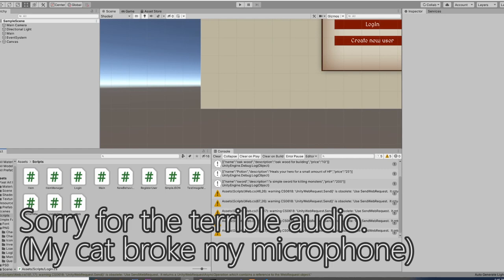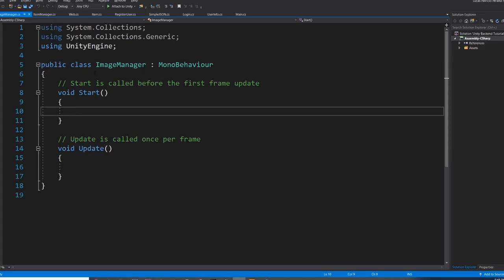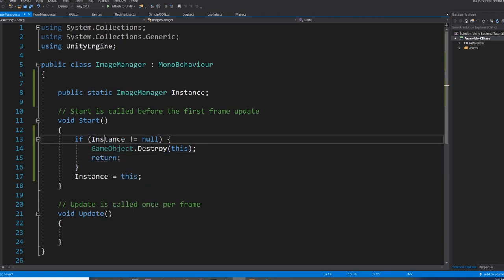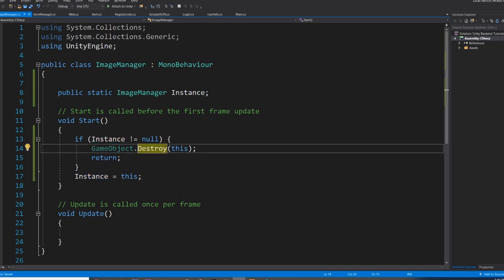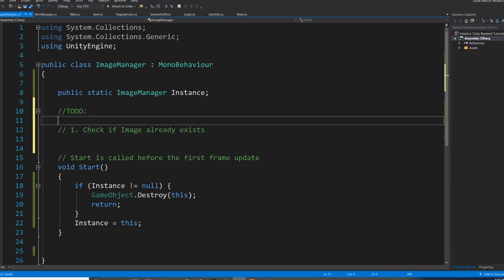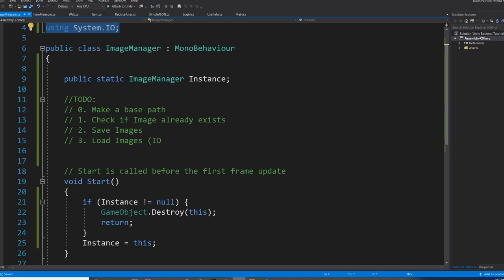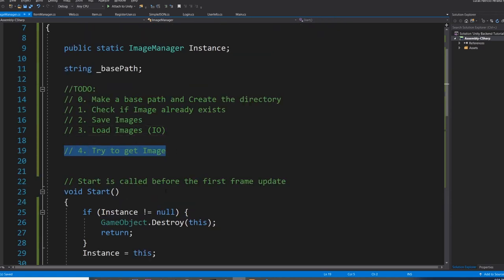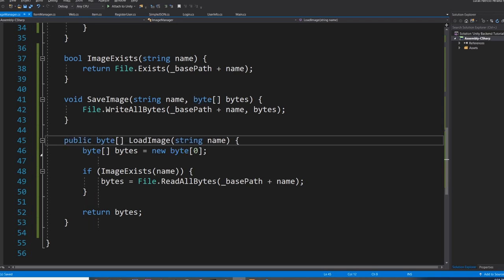【Unity Easy Backend】Keeping Downloaded Images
Hello guys! Today we will learn how to keep images in our device, so that we don't have to download them for a "second time".
This is useful to load images quickly, or to save our users some of their internet plan data.

1. Eine Kleine Nachtmusik by Mozart